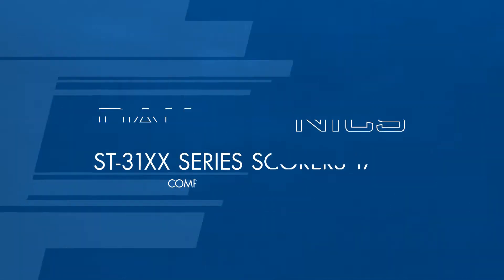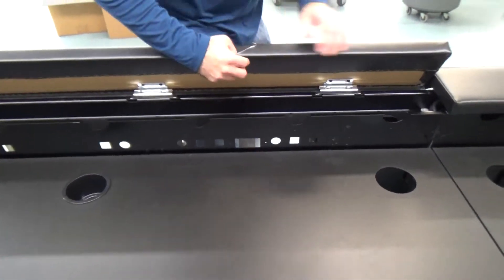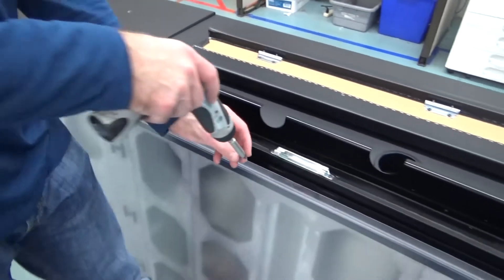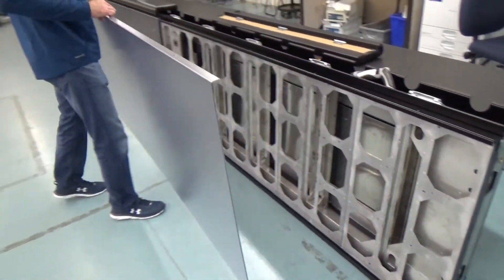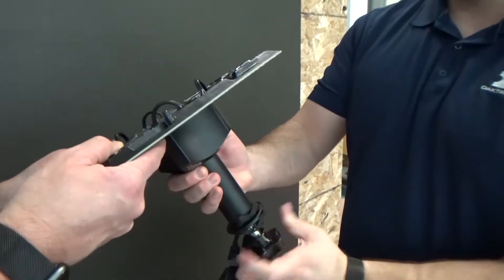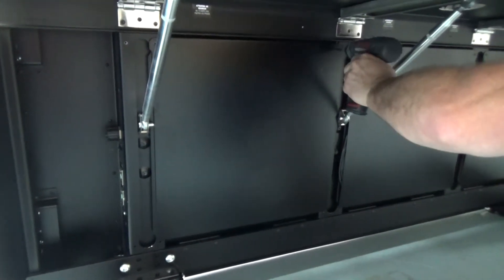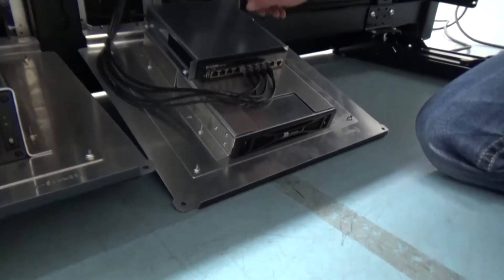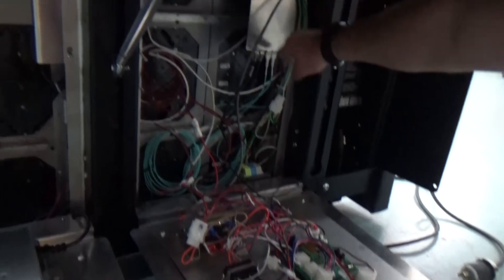ST-31XX Scorers Table: Component Access for Service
This video reviews the steps to access components within the Daktronics ST-31xx Series Scorers Table for service.